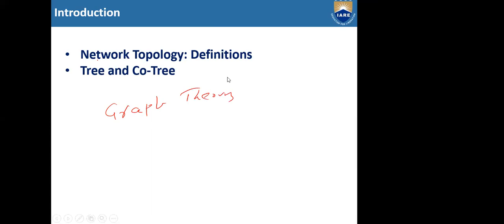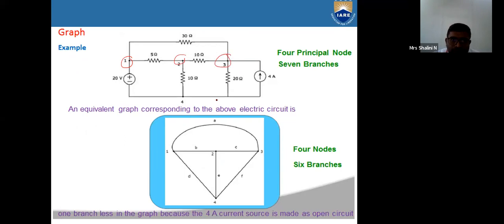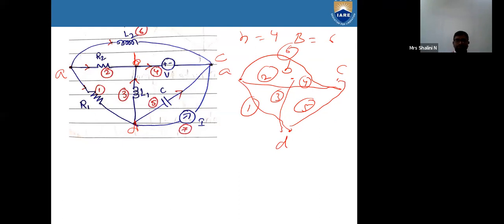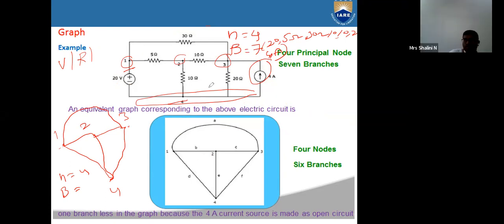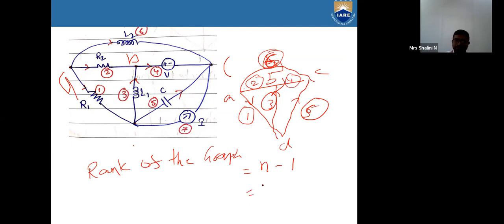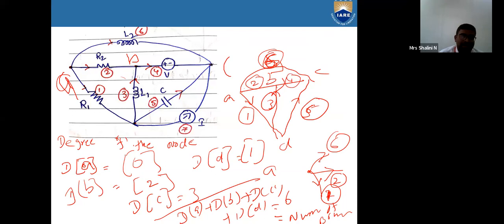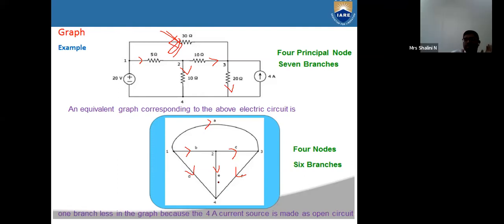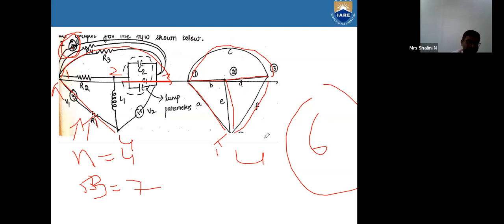Graph Theory Network Topology by T Ravi Babu